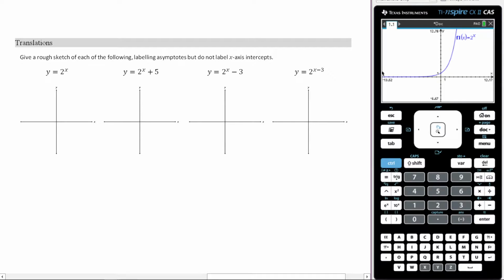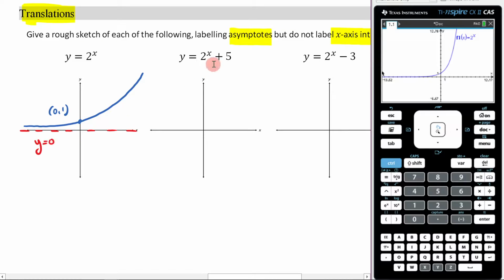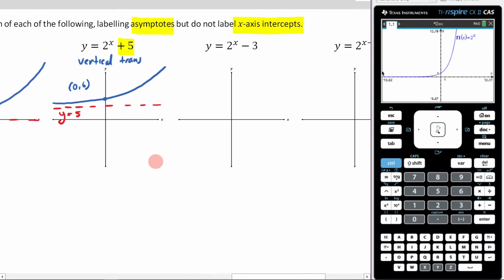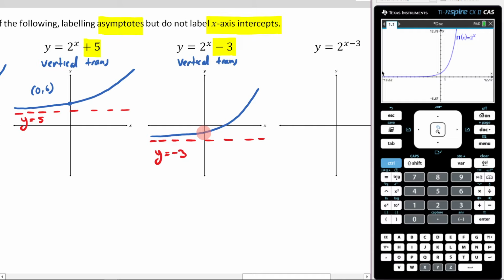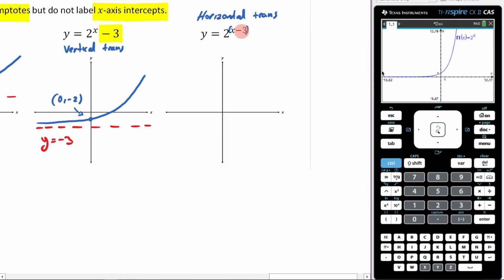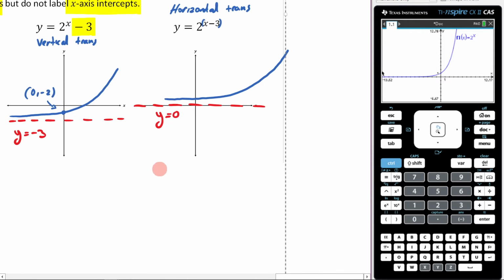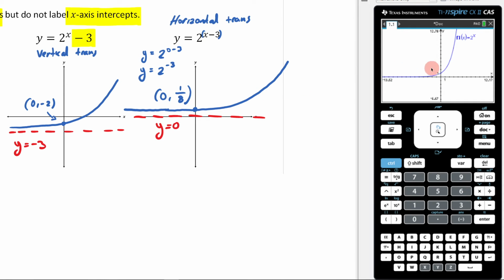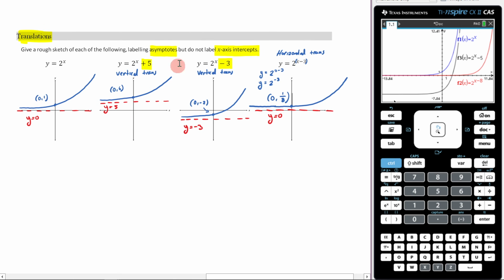Part 6 - Translations